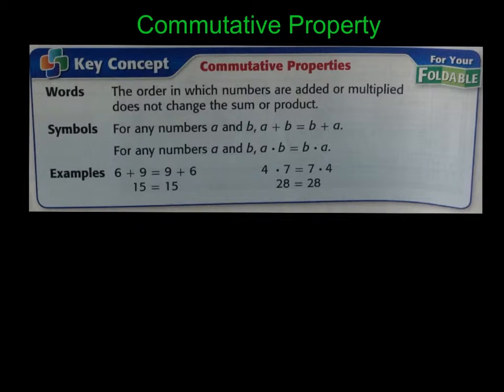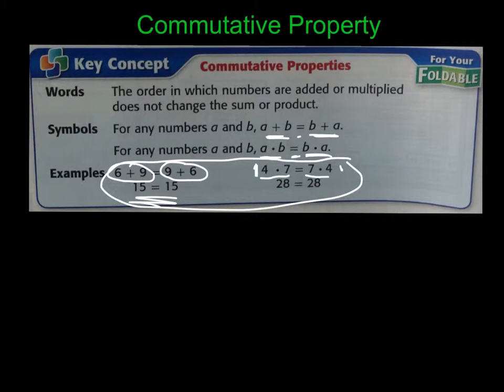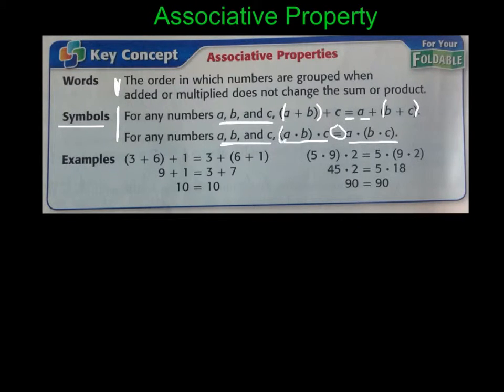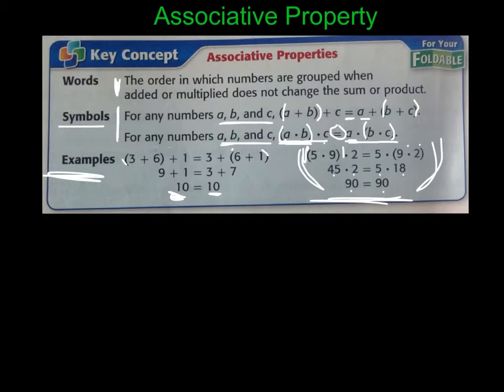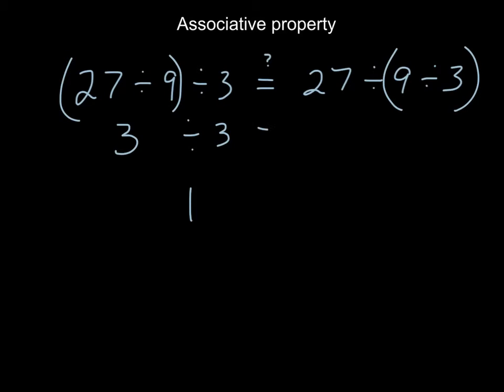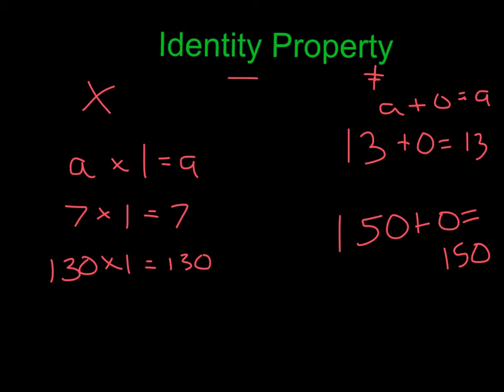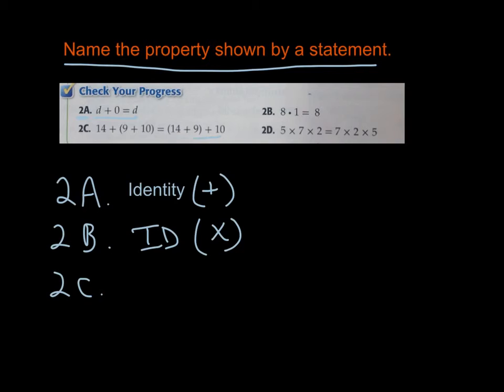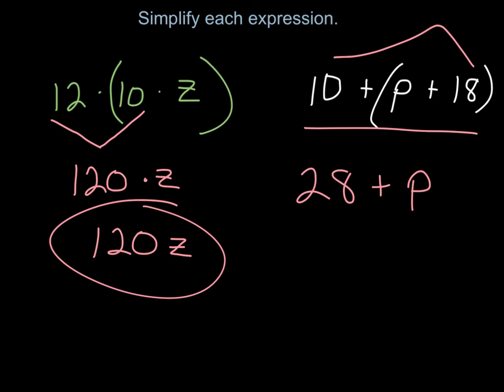Pre-Algebra 1-3 Mr. Jasken